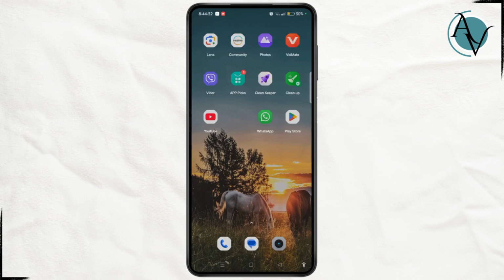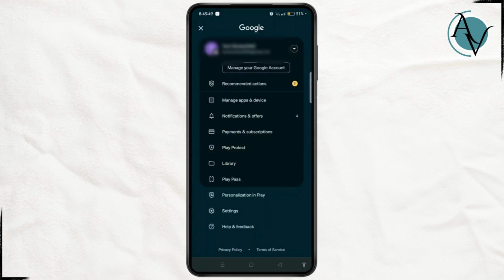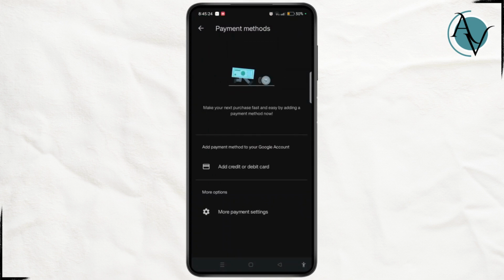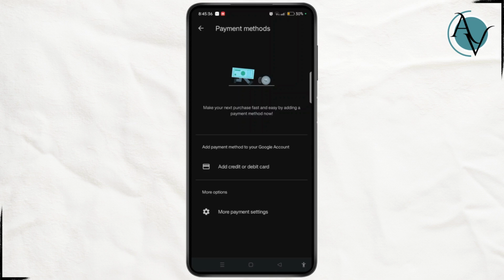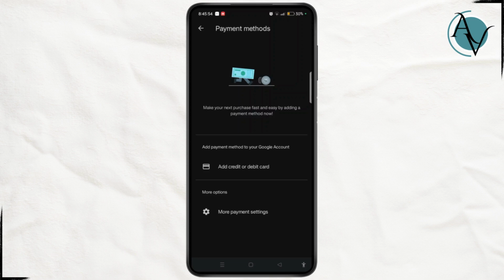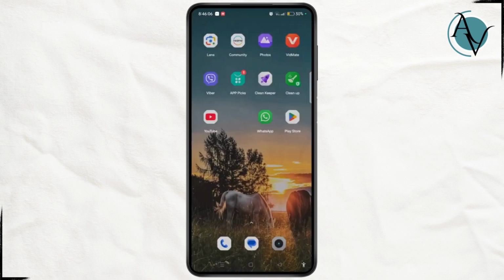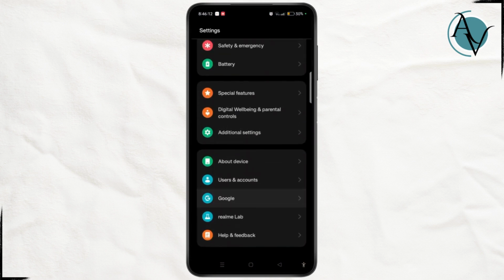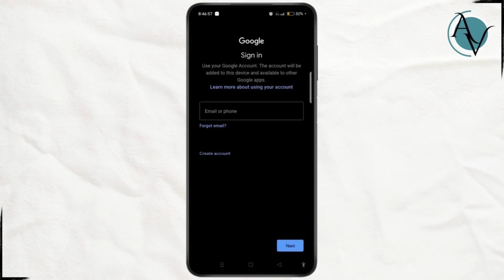How to Install Apps Without Payment Method on Android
In this video, we’ll show you how to install apps on your Android device without needing a payment method or credit card. Whether you're looking to download free apps or simply avoid entering payment info, this tutorial is perfect for you!

Learn the steps to install apps without a payment method, and avoid the need for any billing details to get the apps you want on your Android device.

0:20 Step 1: Accessing the Google Play Store
0:45 Step 2: Bypassing Payment Information
1:15 Step 3: Installing Free Apps Without Payment Method